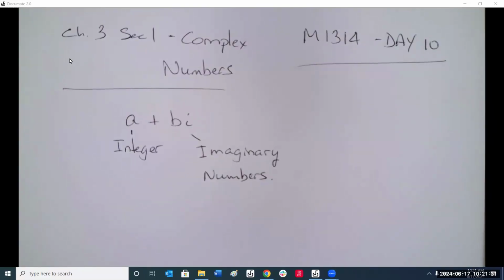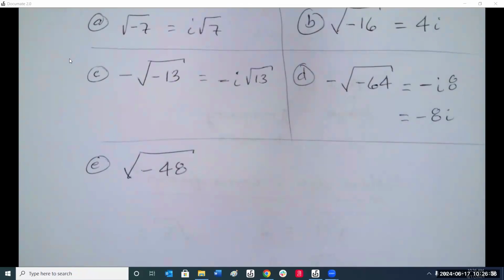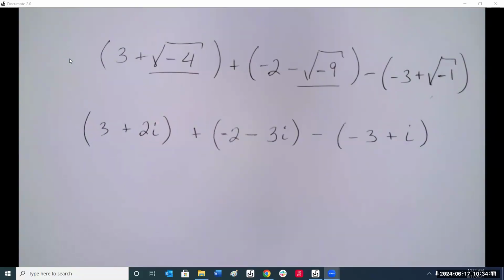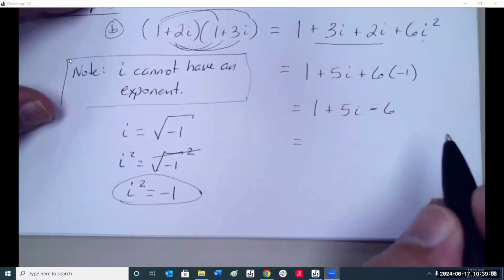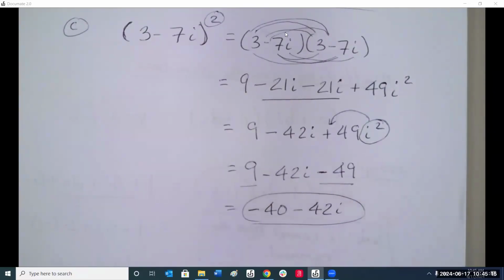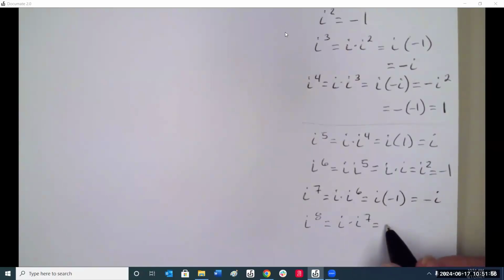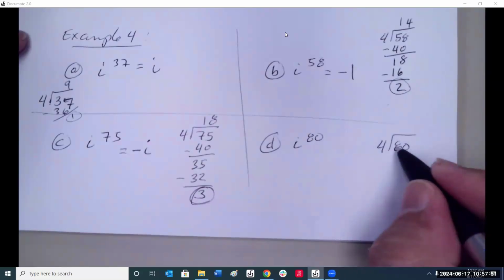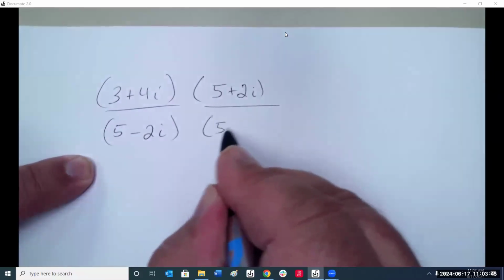MATH 1314 CH 3 SEC 1 Complex Numbers